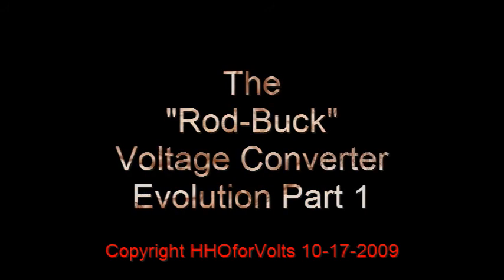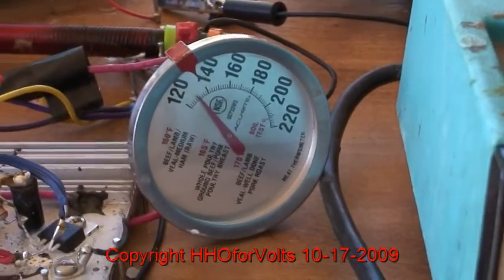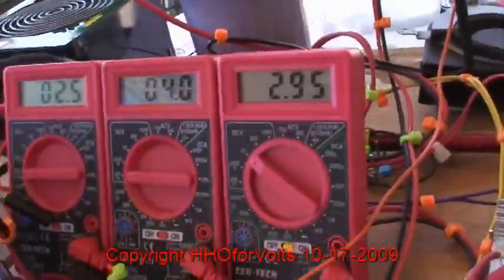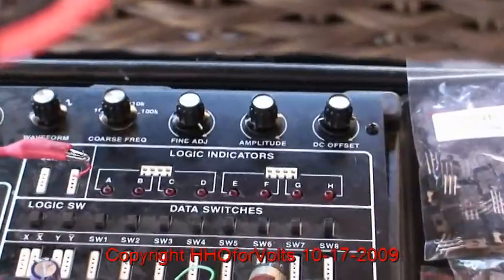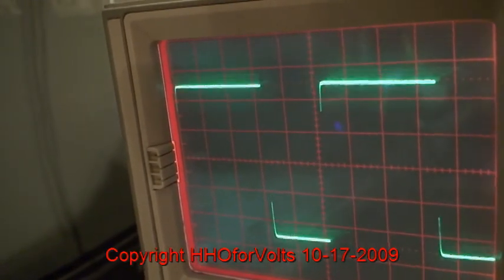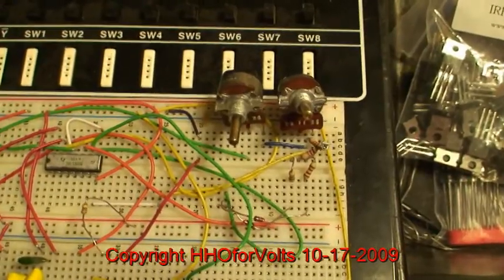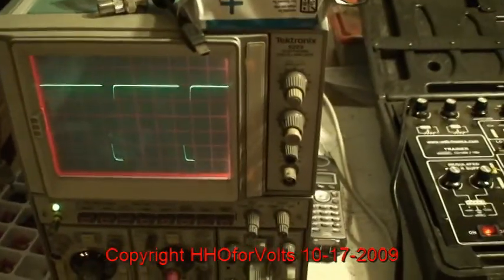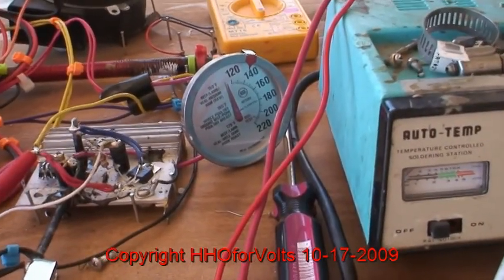HHO O.U..Circuit Evolution PT 1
Come all, I will be there...many speakers and the latest devices
Tesla ExtraOrdinary Technology Conference • Albuquerque, New Mexico July 29-August 1, 2010
For info

This video is a continuation of the 12-14.25 car voltage system "Rod Buck Converter" circuit design.  In the last of this series, you will have a full diagram and circuit explaination. The video was made from my data collection of tests. I want to thank Les of for the loan of his half pint cell for "rod buck" over unity circuit development.